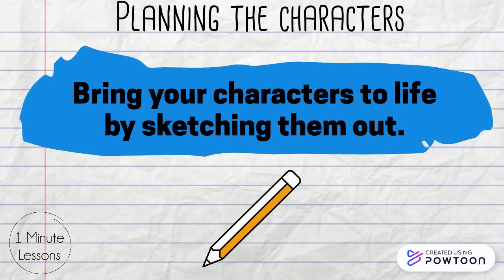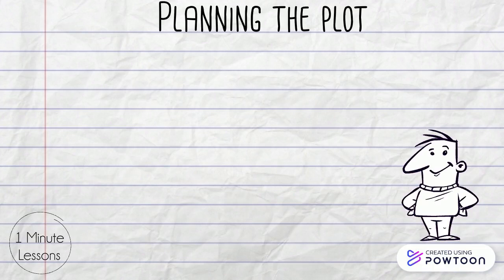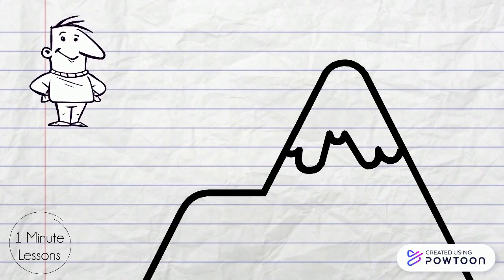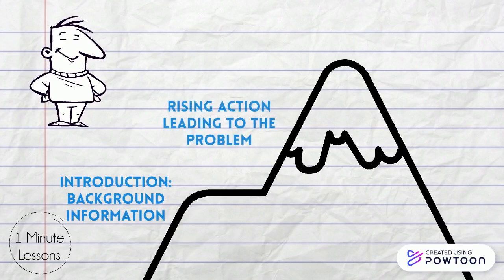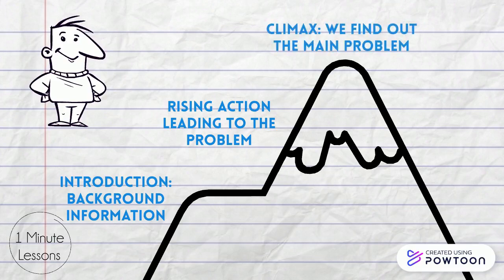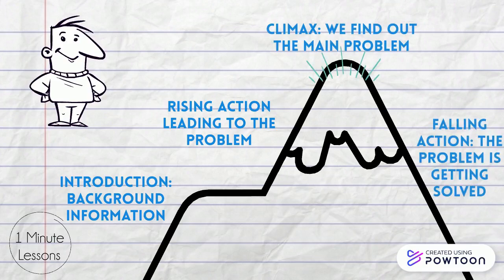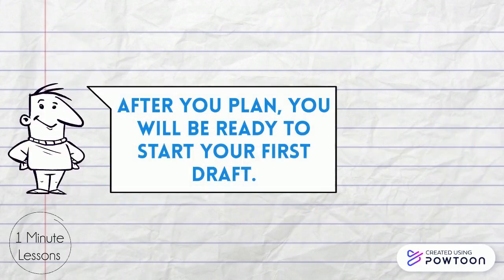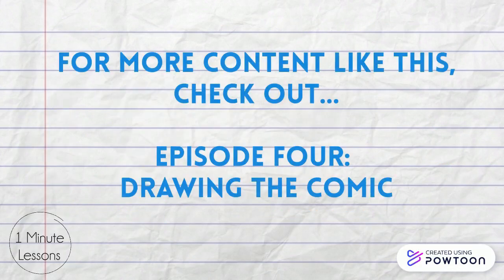How to write a graphic novel (comic) for kids: Episode 3 Planning the Storyboard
Tips for effective writing skills.